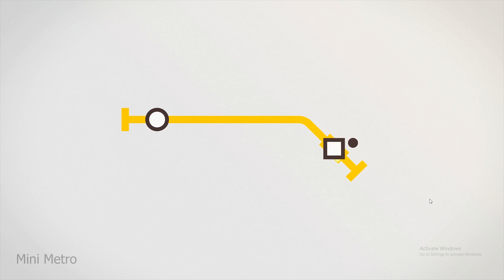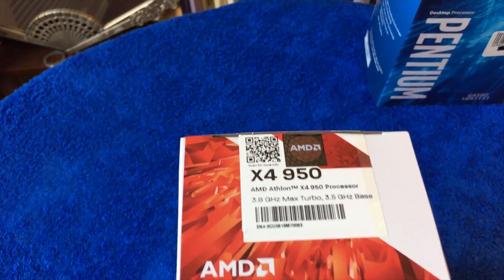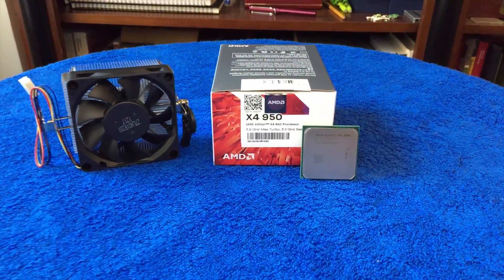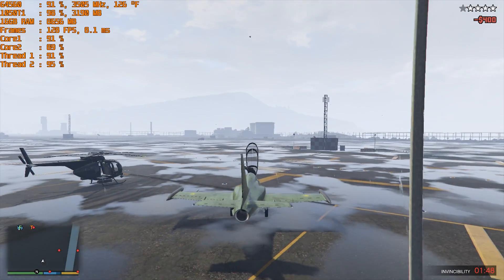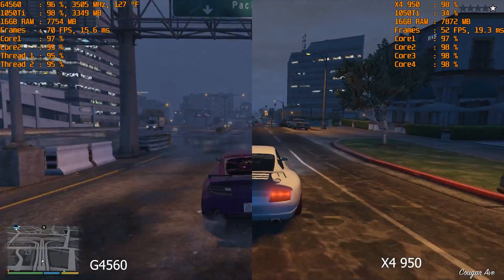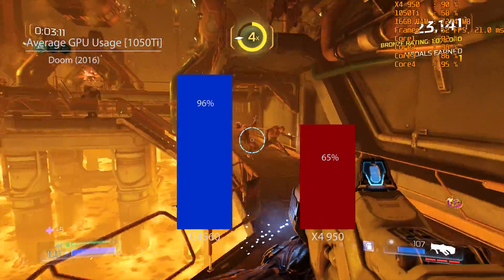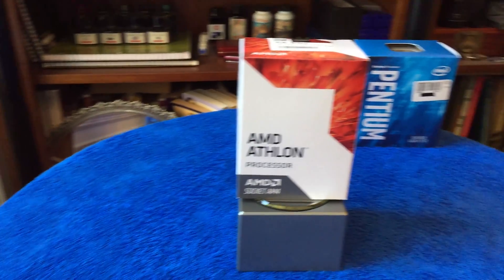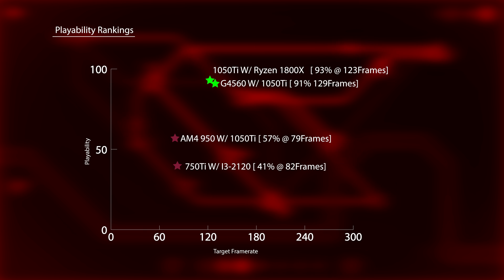The Dissapointing X4-950 (vs G4560)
Today we compare AMD's recent release of the AM4 based Athlon X4-950 to the venerable, and similar priced Intel Pentium G4560.

Ryzen raised expectations, and unfortunately the Athlon 950 really disappoints, it's not worth the $60 AMD is asking for it.

Featured Game (Beginning & End Credits):
Mini Metro

AMD Athlon X4 Test System:
AM4 X4-950
16GB DDR4 @ 2400mhz
Nvidia 1050Ti

Intel Pentium Test System:
LGA1151 G4560
16GB DDR4 @ 2400mhz
Nvidia 1050Ti

2017 Playability Suite:
Rocket League
Counter Strike : Global Offensive
Doom (2016)
Overwatch
GTA V

Conclusion: Do Not Buy This CPU! With the release of Ryzen, there was a lot of hype around the X4-950's release and boy did it disappoint.

 - Early access and exclusive content for patrons

- Sneak peaks and community discussions